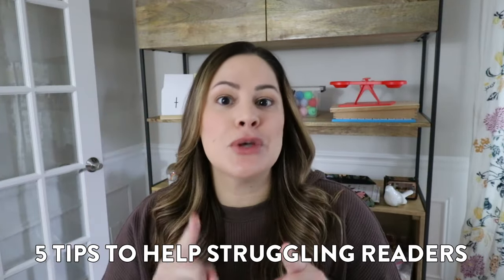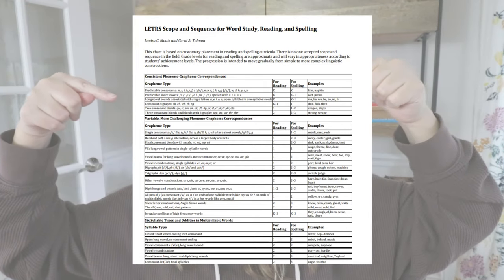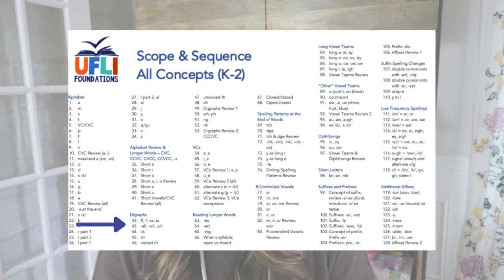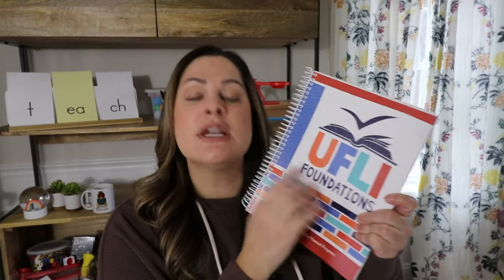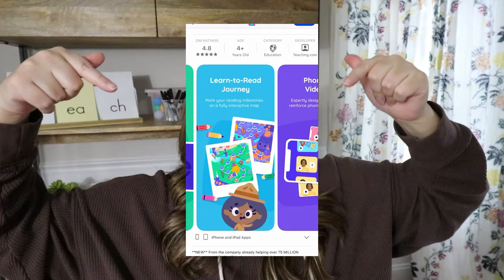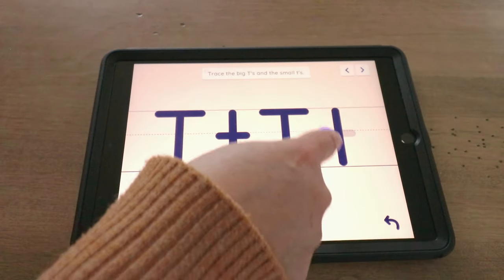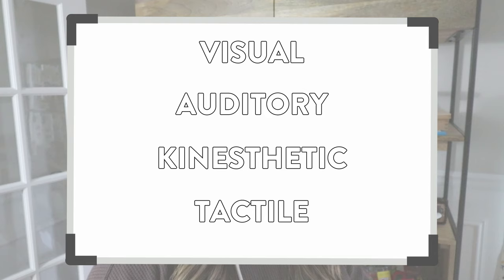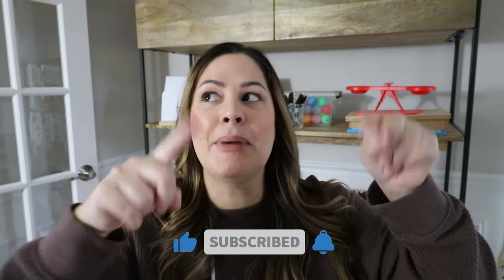5 Tips to Help Struggling Readers // Help Struggling Readers at Home or in School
Looking for research-based tips and ideas to help your struggling readers at home or in school?! In this video, I share 5 easy tips to help you teach your students where they are at and make reading progress!

Happy teaching,
Susan Jones